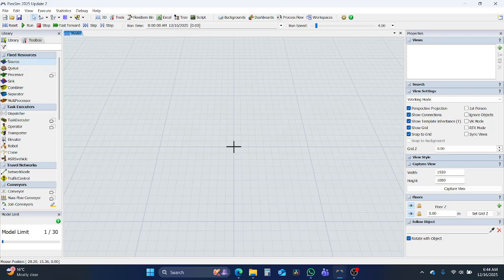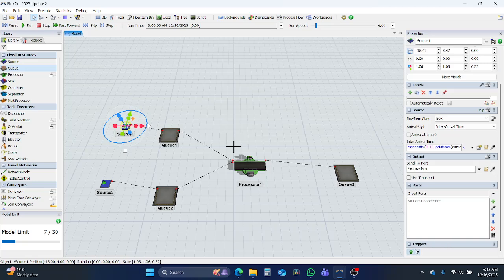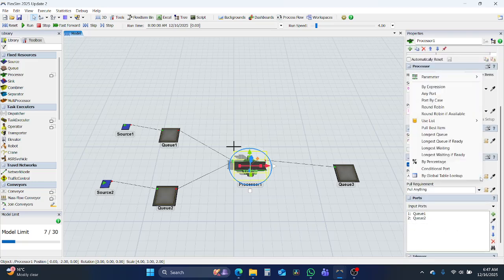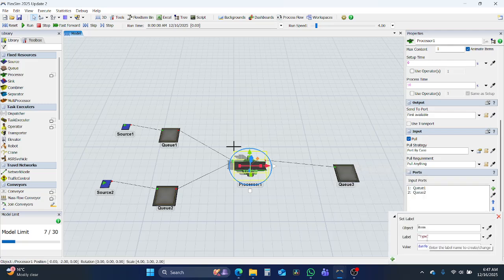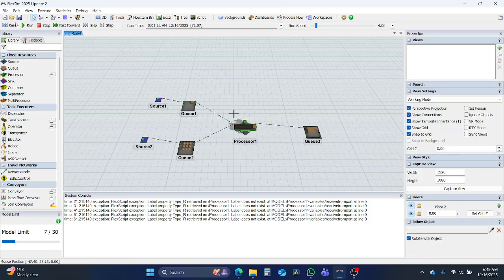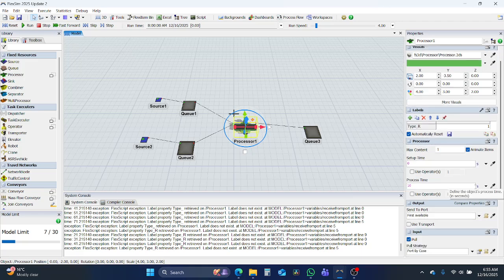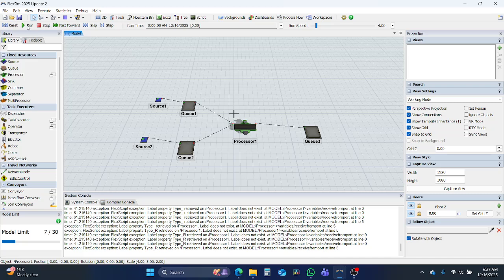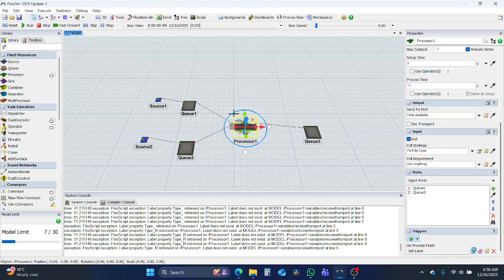Implementing Processor Pull Strategy with Conditional Code in FlexSim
In this tutorial, we explore how to enable the processor pull strategy in FlexSim by utilizing conditional code. The approach allows for the sequential processing of different item types from two input ports, ensuring a flexible and efficient flow of items through the system. Learn how to configure and implement this strategy to optimize material handling and resource allocation in your simulation models.